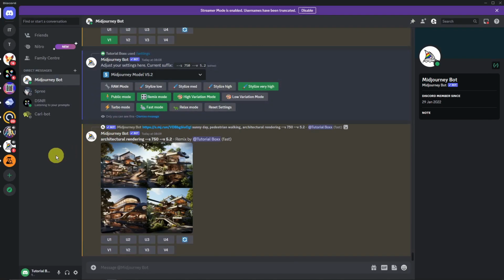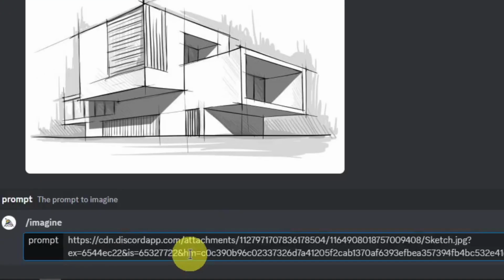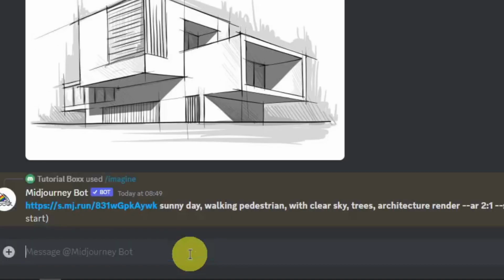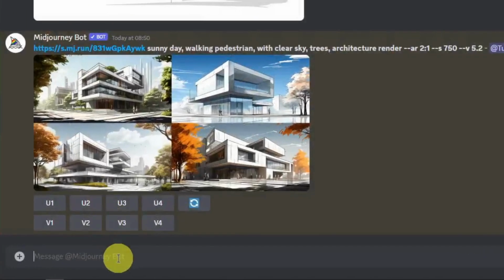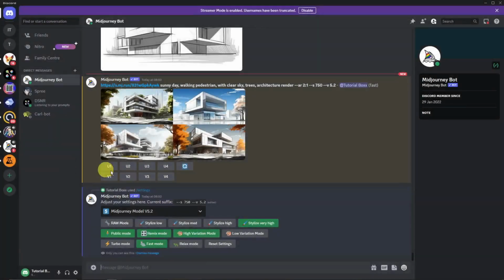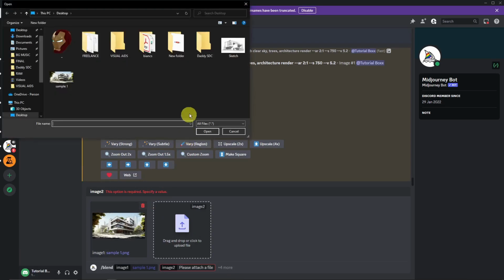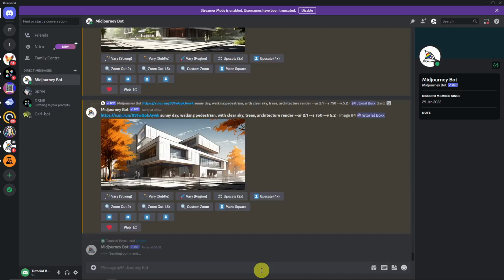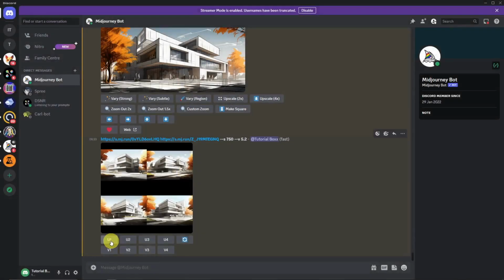How To Transform Your Architecture SKETCH Into A Masterpiece With MIDJOURNEY AI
Welcome to our inspiring tutorial on "How To Transform Your Architecture SKETCH Into A Masterpiece With MIDJOURNEY AI." If you're an architecture enthusiast, a student in architecture school, or a professional looking to elevate your design skills, this guide is tailored to you. We'll explore the creative possibilities that MIDJOURNEY AI offers to enhance architectural sketches and designs.

-UNLEASH YOUR CREATIVITY by using MIDJOURNEY AI for architecture design
-LEARN HOW TO TRANSFORM YOUR ARCHITECTURE SKETCH into a stunning masterpiece
-DISCOVER THE VERSATILITY of MIDJOURNEY AI for architectural prompts and concepts
-EXPLORE LANDSCAPE ARCHITECTURE and its potential with AI-driven design
-GET INSIGHTS INTO ARCHITECTURE RENDERING and illustration using AI technology

In this step-by-step tutorial, we'll guide you through the process of transforming your architectural sketches into captivating masterpieces with MIDJOURNEY AI. Whether you're new to architecture or a seasoned professional, this tutorial equips you with the knowledge and tools to elevate your design skills and concepts.

Unlock the creative potential of AI in the field of architecture, from architecture diagrams to landscape architecture. Discover how MIDJOURNEY AI can be your partner in achieving stunning architectural renditions and designs.

If you're eager to take your architecture sketches to the next level and create masterpieces, don't miss this opportunity to learn from the experts. Join us on this journey of architectural transformation with MIDJOURNEY AI.